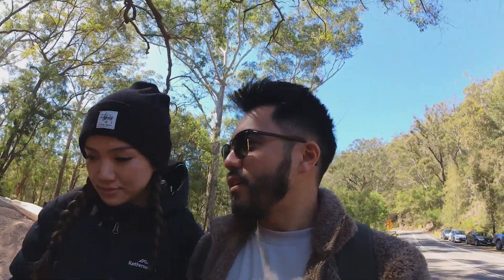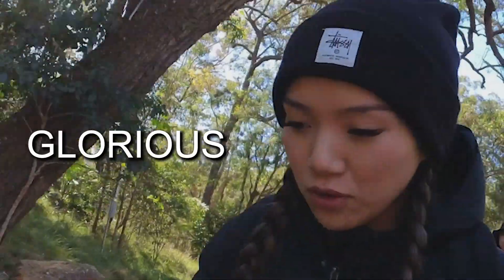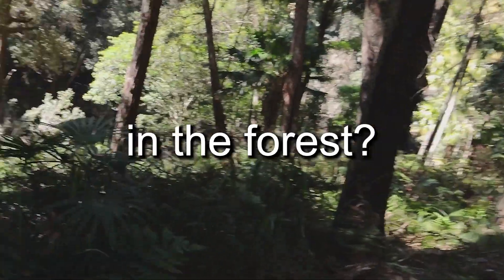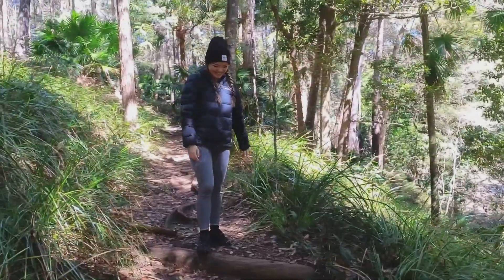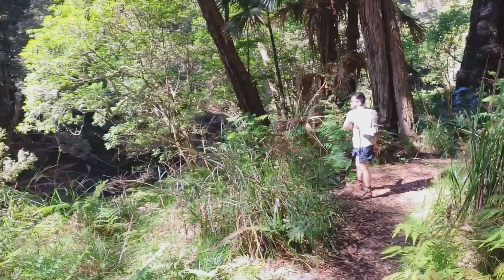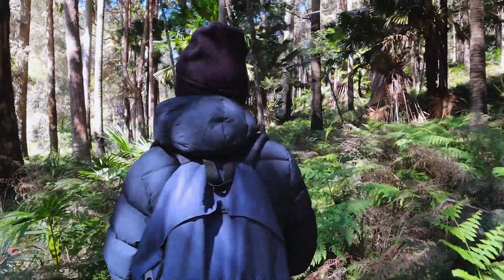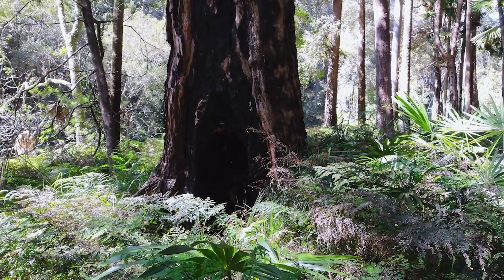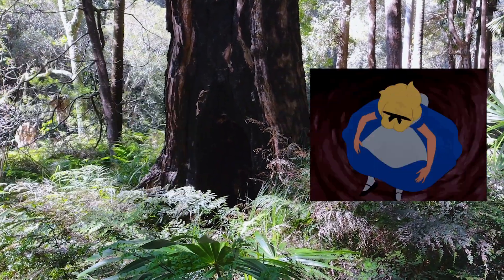Hiking The Forest Path in Royal National Park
We did the Forest Path Hike in Royal National Park NSW.

An easy 1-1.5hr grade 3 hike that took us 2+ hours because we were being silly and filming random stuff.